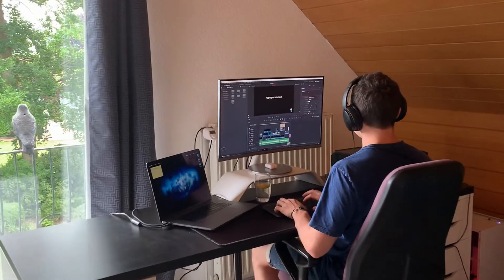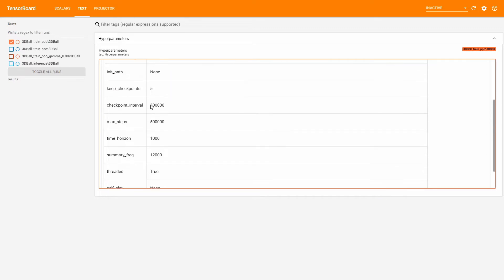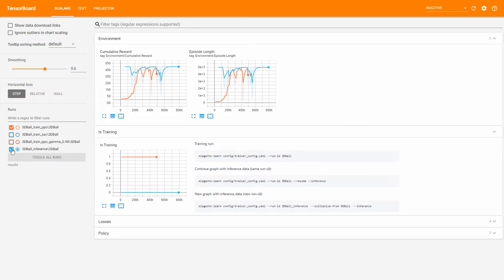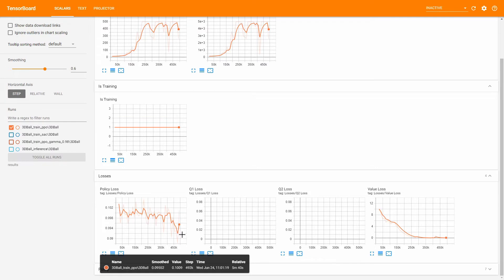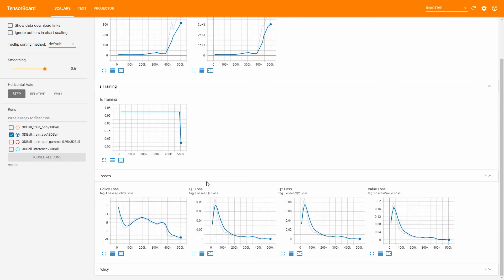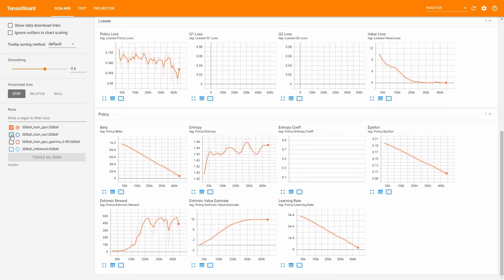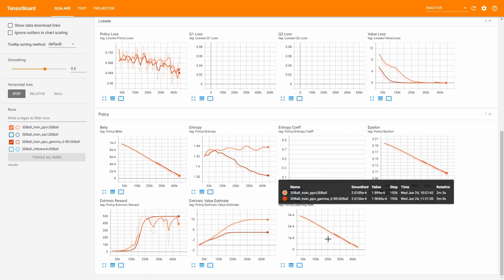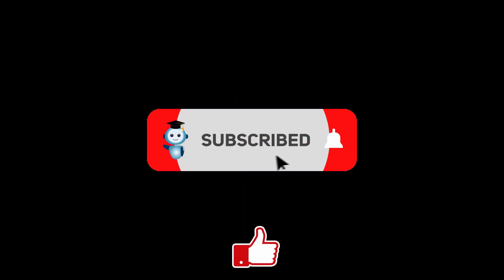Understand your Unity A.I. | Tensorboard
In this video I'm going to show you how you can understand your Unity AI.
You will learn how the ML-Agents Tensorboard Charts look like and how to interpret them.

Please let me know if you encountered any problems. I'll try my best to help you out.

Credits:
13.42 - End

Chapters:
00:00 Intro
00:33 What is Tensorboard & TensorFlow
01:07 Run Tensorboard
01:49 Tensorboard Structure
02:22 Graph: Cumulative Reward
02:50 Graph: Episode Length
03:35 Graph: Is Training
05:14 Graph: Policy Loss
05:54 Graph: Value Loss
07:31 Graph: Q1 & Q2 Loss
08:37 Graph: Beta / Entropy / Entropy Coeff
10:11 Graph: Epsilon
10:30 Graph: Extrinsic Reward
10:54 Graph: Extrinsic Value Estimate
12:22 Graph: Learning Rate
12:51 Where To Ask & What's Not Covered
13:18 How to support me
13:42 Outro